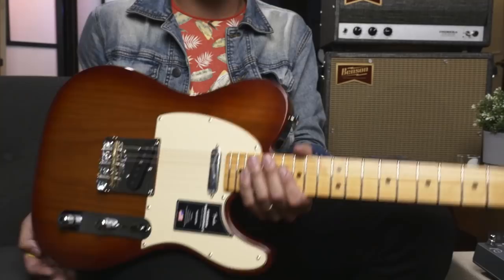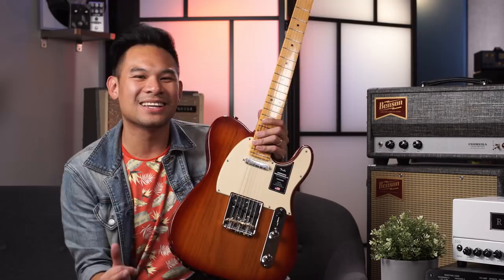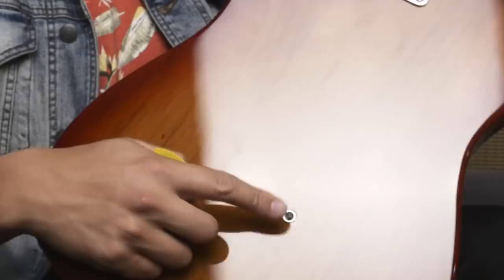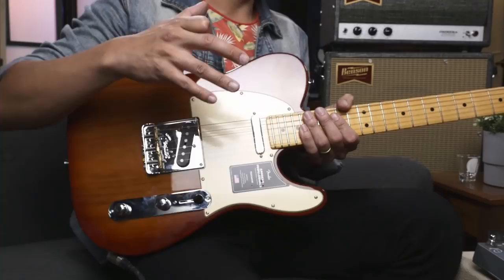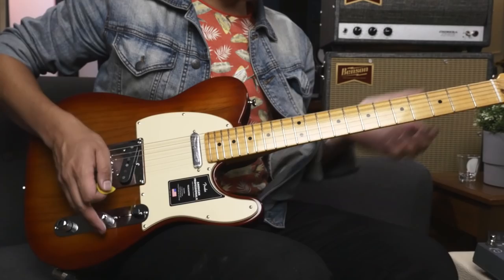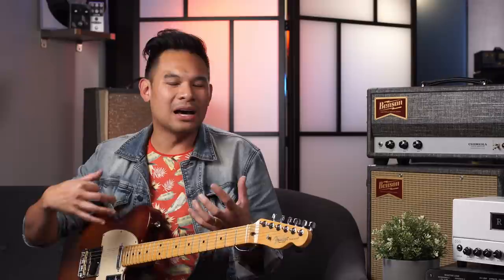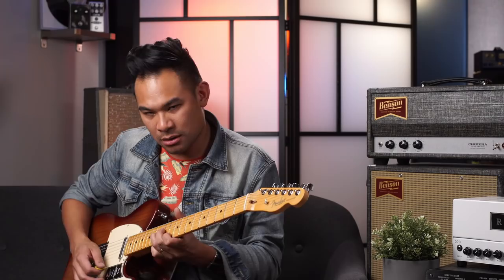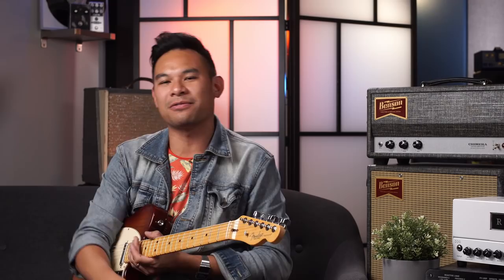Why I Only Play Top-Load Telecasters | TONE LAB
My case for the top loaded Tele.

🤘BIG THANKS TO:
Jared
Music Therapy Laz
J.M. Aldridge
Robert Gunn
Jose Benito Martinez Jr.
Jorge Suarez
Robert Keeley
Chris
Thorsten Wengler
Nick Kromenacker
Cris Smith
Michael Szilagyi
Nate
Danny Tran
Naomi White
Victor Pascali
David Rigby
Brad T.
Mathias Bruce
Mickey Settlemire
Mark Fisher
JAM Pedals
Jon Milley
Don Qualls
Jon Mandrell
Phillip Lathan